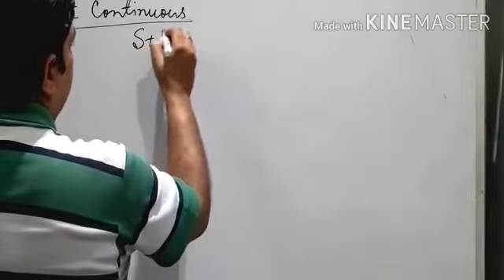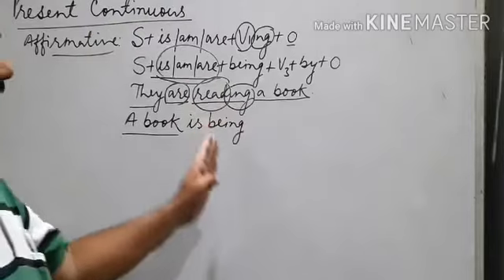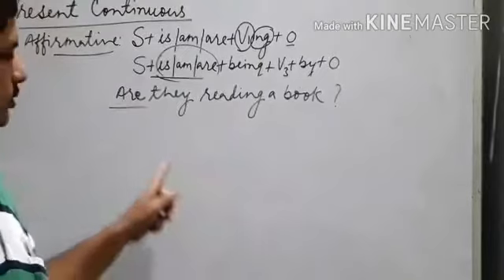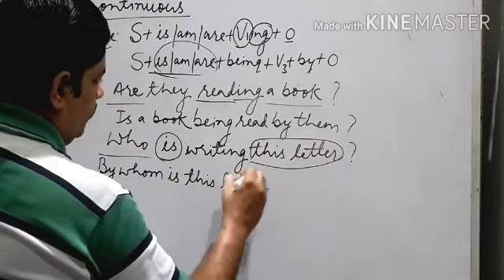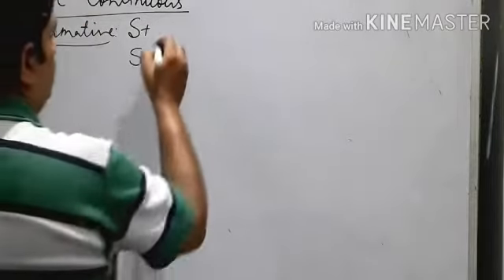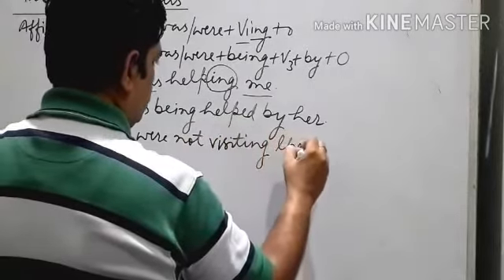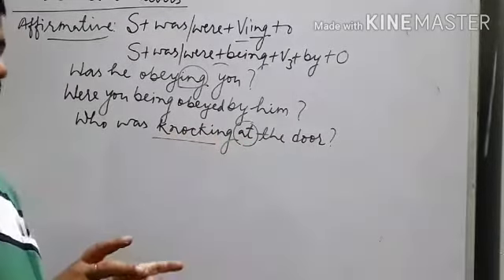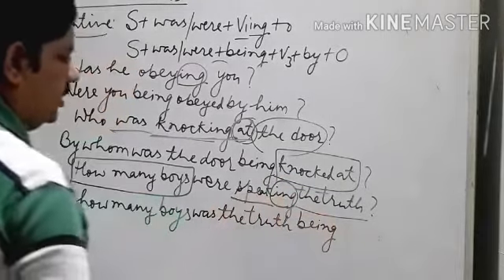Voices : Part 2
Functional English Grammar